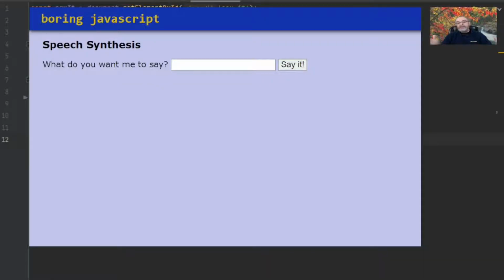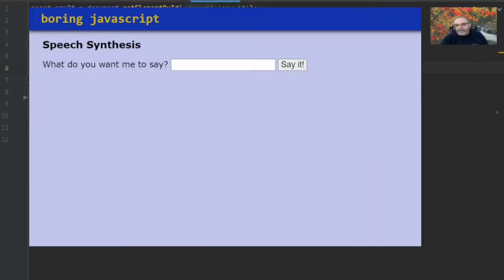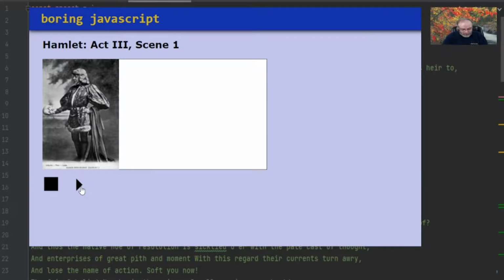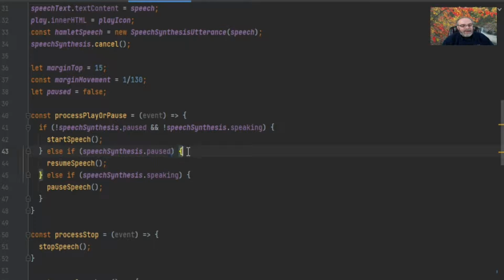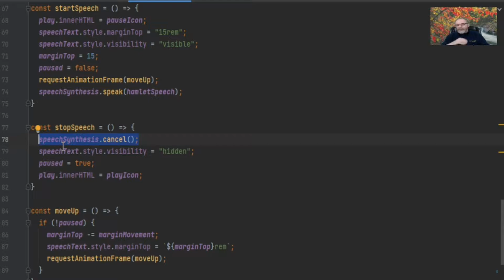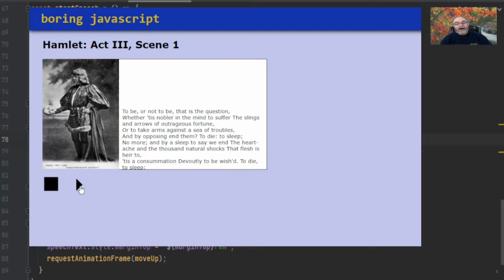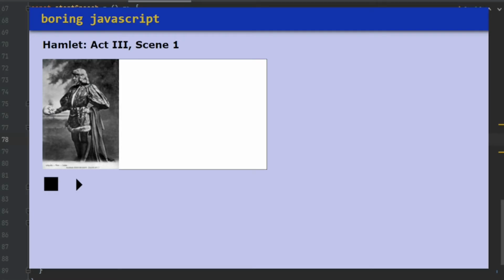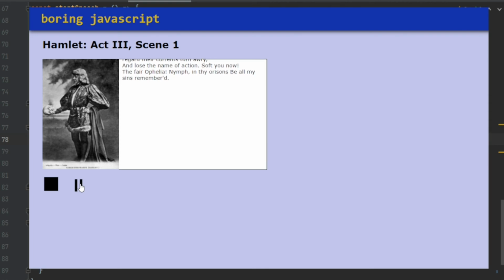J068: SpeechSynthesis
Hi everyone, and welcome to another exciting edition of Boring JavaScript. Today, we bring your the SpeechSynthesis object - or, "How to Get Your Browser to Talk Back to You". Learn how easy and how simple it is to take any text you supply to your browser application and have it read the text to you out loud. Hours and hours or excruciating boredom! Check it out today!